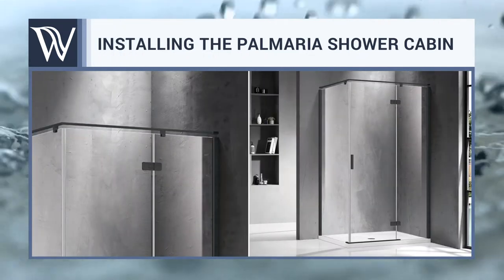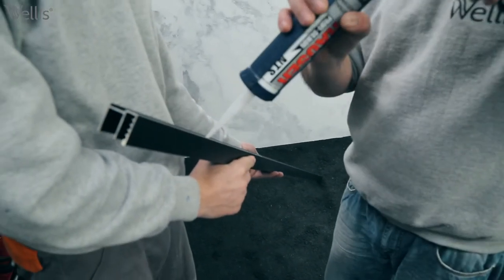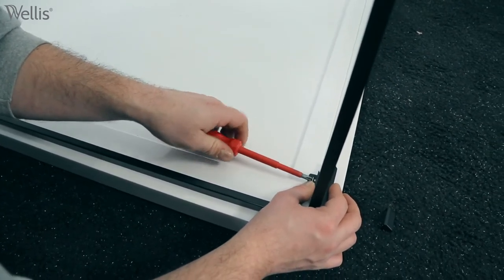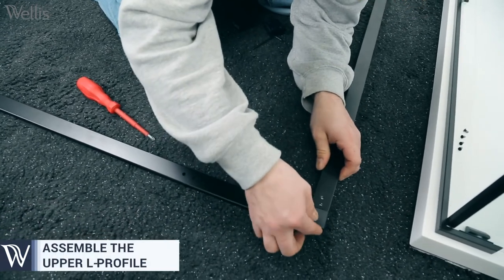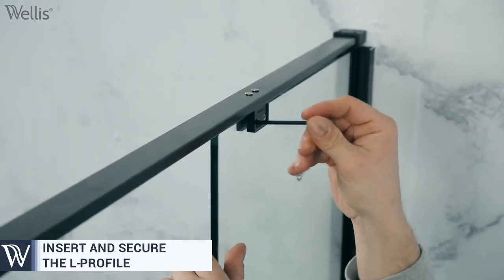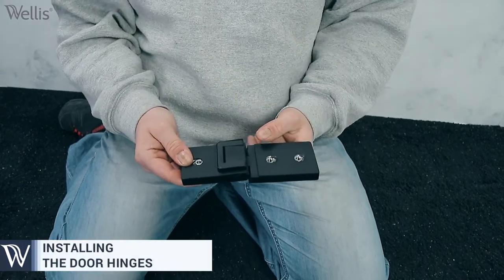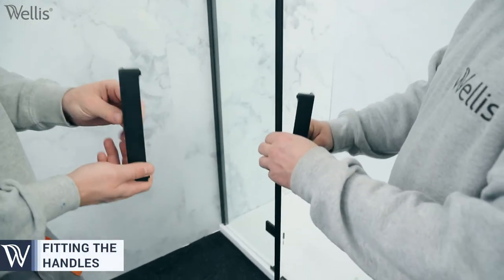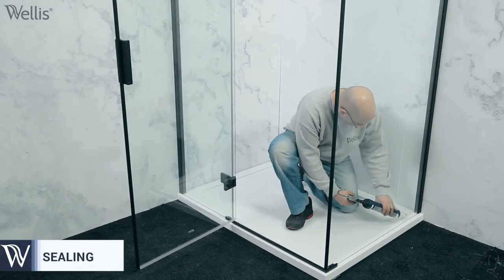Wellis Palmaria shower cabin installation guide